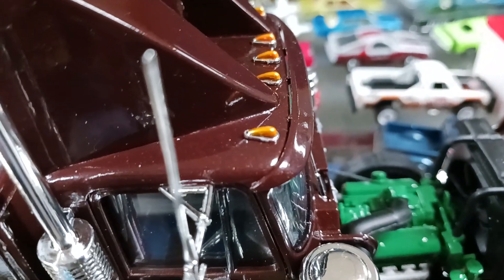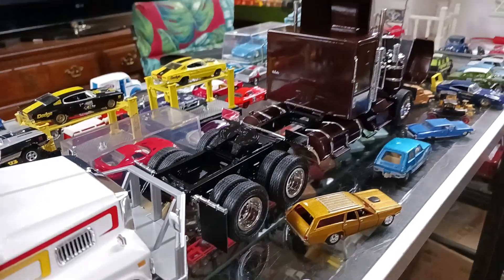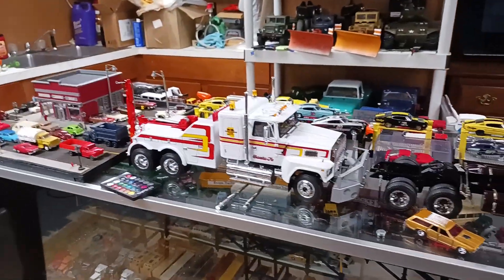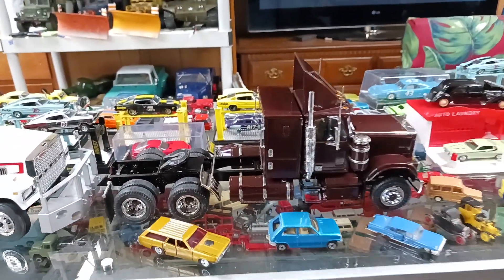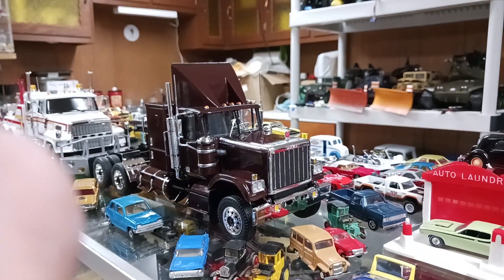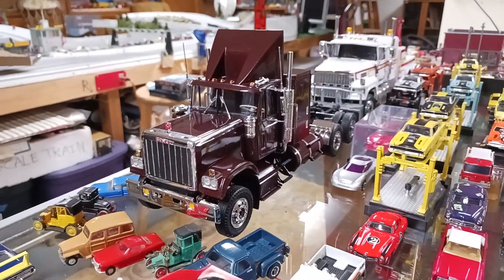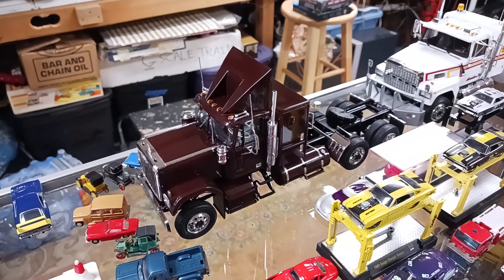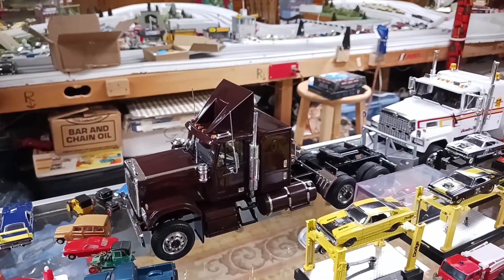Jeff's Diecast, Slot Car & Truck Model Kit Emporium: '80s GMC Brigadier Truck & Ford Big Rig Wrecker